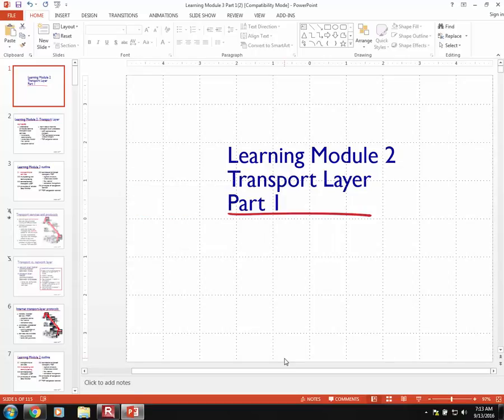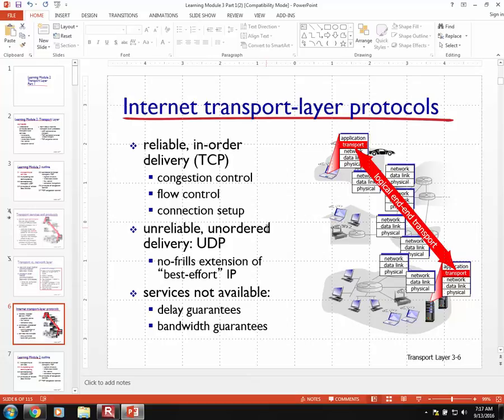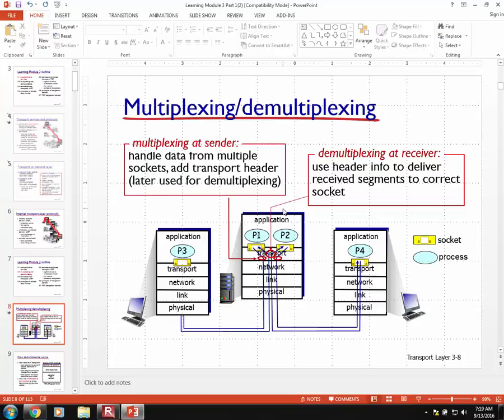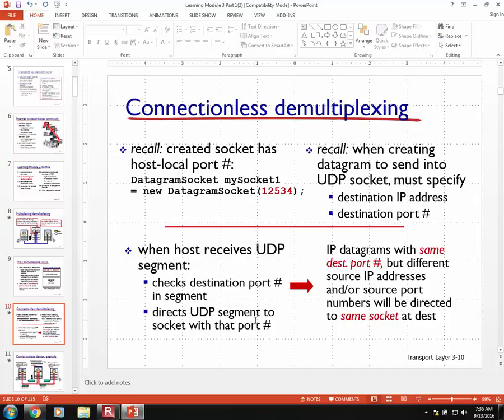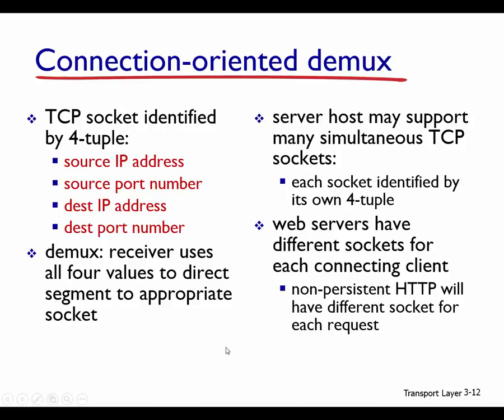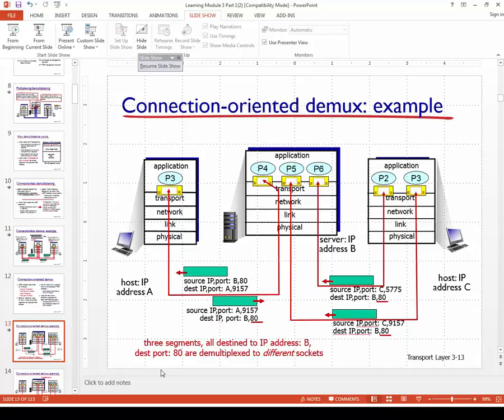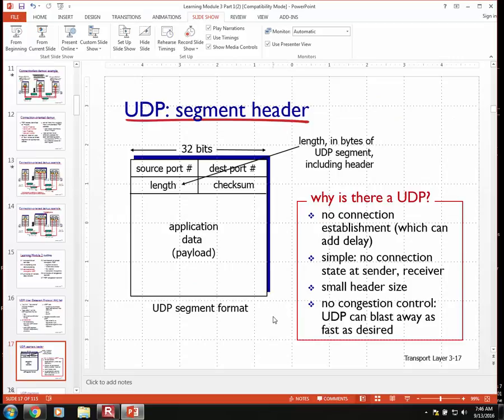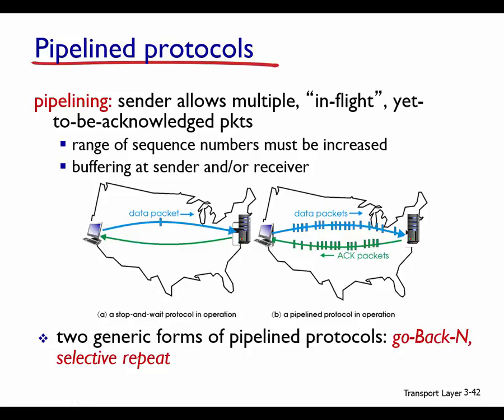Transport Layer Lecture 2